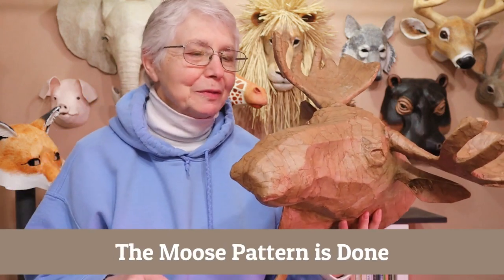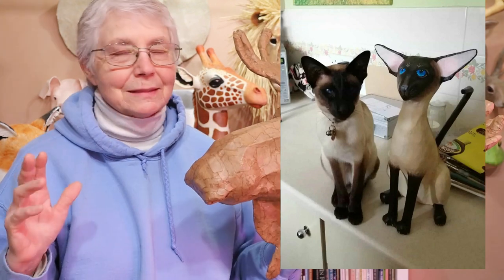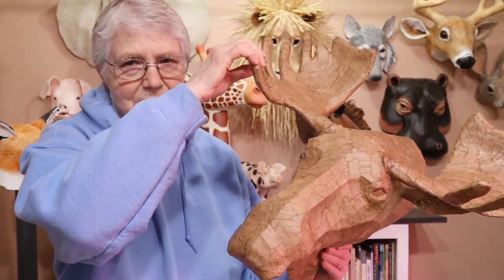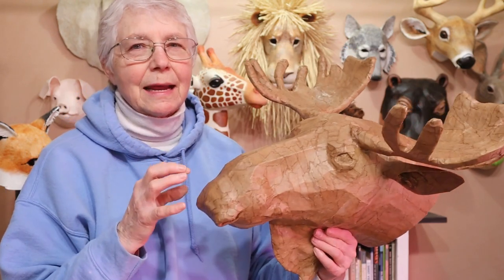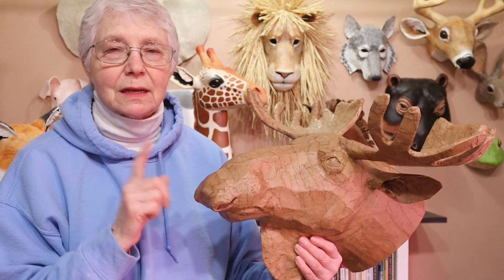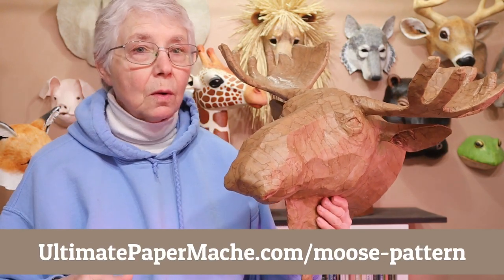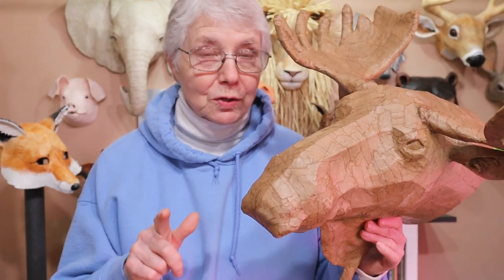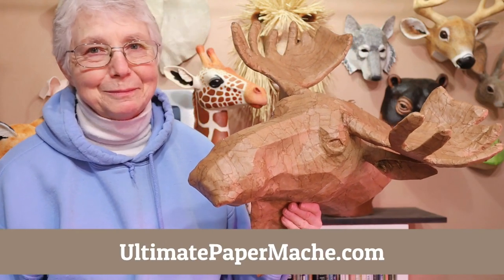The Moose Pattern Is Done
Before I started working on this pattern for a paper mache moose, I didn't realize how many bumps and ridges they have on their heads. When you combine the strange shapes, the big antlers and upside-down nostrils, and a dewlap hanging below his throat for no apparent reason, Mr. Moose is wonderfully weird.

This is not a fast project, even with the pattern, but I think you'll love your moose when he's done. You can download the pattern for a small charge here:

You'll see four videos on that page (and another one coming soon) so you can see how all the pieces are put together, and how to customize your moose so he looks just like you want him to.